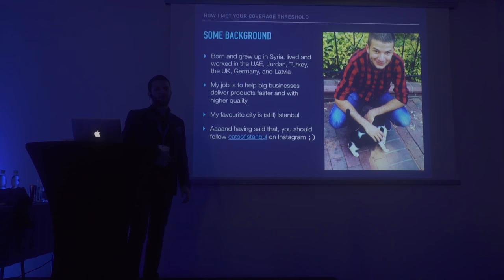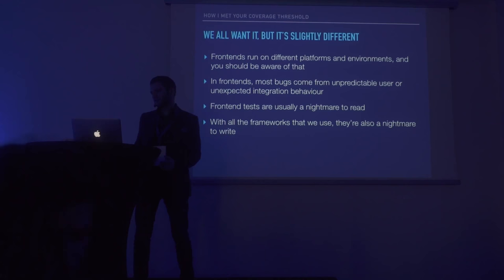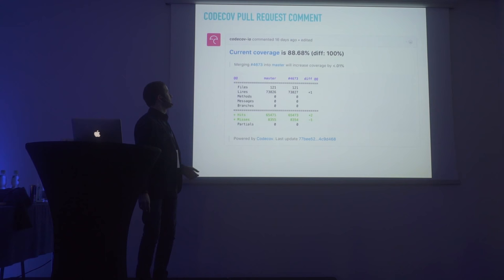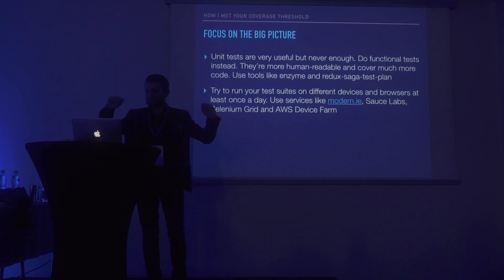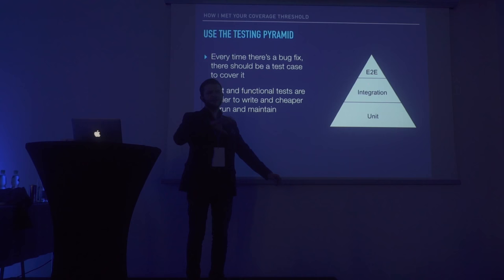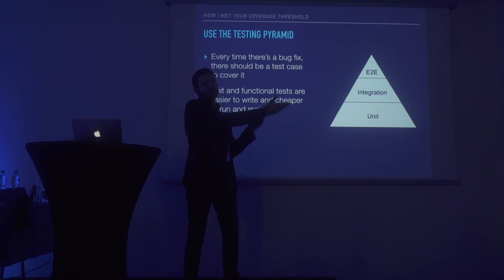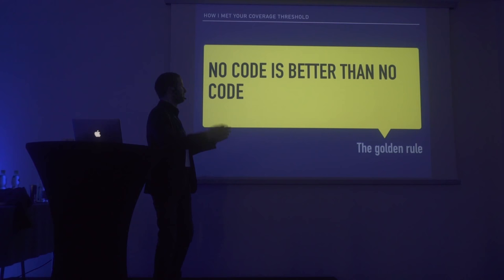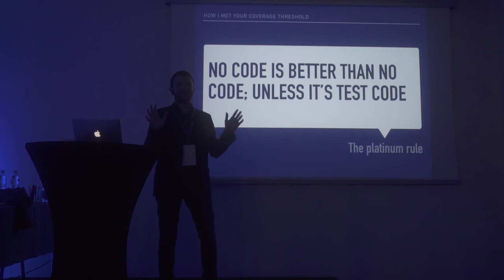Louay Alakkad - The path to more valuable & enjoyable front-end testing / FRONTEND-CON 2017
Talk Title: How I met your coverage threshold: The path to more valuable & enjoyable front-end testing

We’ve all been there. Front-end testing is a difficult challenge everyone faces, and lots of people tend to run away from. More often than not it’s fragile, brittle, and even useless.

In this presentation, Louay will talk about his experience in creating a team culture and a toolset that facilitates writing front-end tests for developers which are valuable and less fragile & flakey.

He’ll also discuss some tools and best practices that help with tracking and increasing tests and test coverage and he’ll demonstrate some examples of tests using react with redux and redux-saga.

Louay Alakkad
SOFTWARE ARCHITECT AT MCKINSEY

Louay is an architect who works for Digital McKinsey in the UK. He has been a consultant and a full-stack software engineer for over 6 years working with clients and teams from more than 10 countries in Europe and the Middle East.